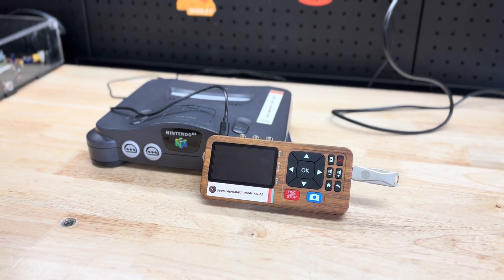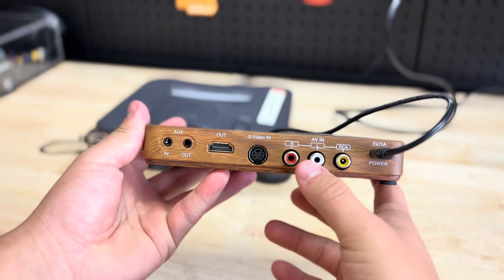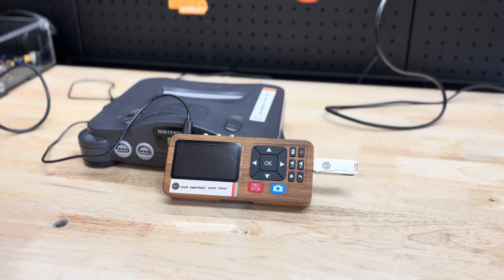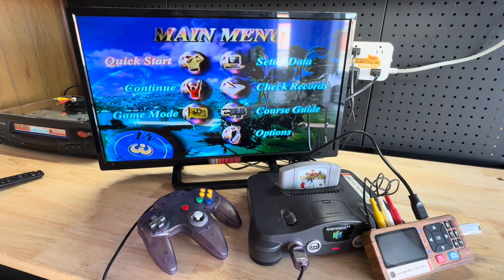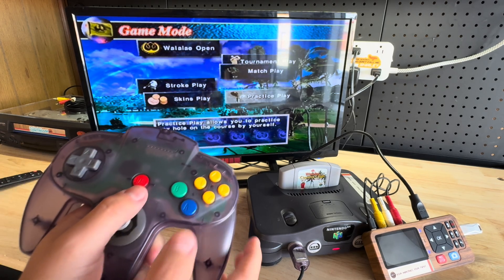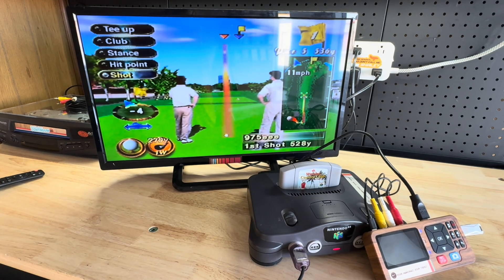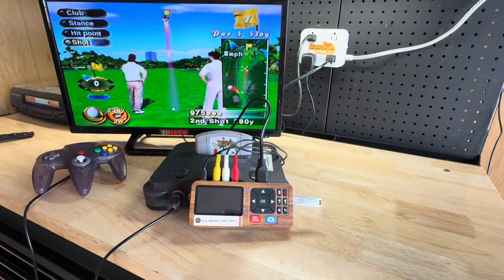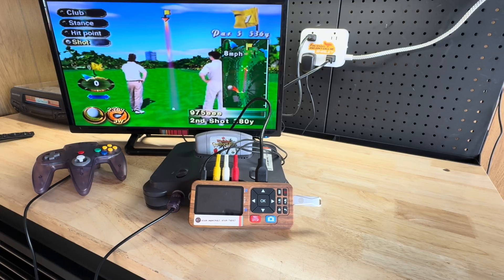How to use digitizer to upscale N64 Console Using HDMI!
Want to play your retro games on a modern HDTV? In this video, I’ll show you how to upscale your Nintendo 64 using a video digitizer and output it through HDMI for a cleaner, sharper image. This method also works with other classic consoles like the SNES, PS1, and Sega Genesis!

🛠️ Learn what gear you need, how to set it up, and how to get the best picture possible for your retro gaming setup.